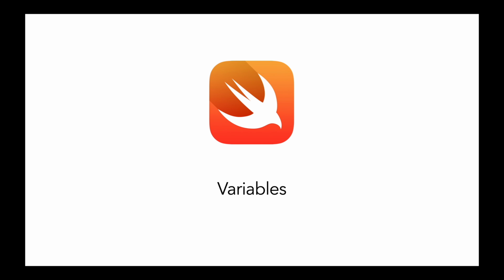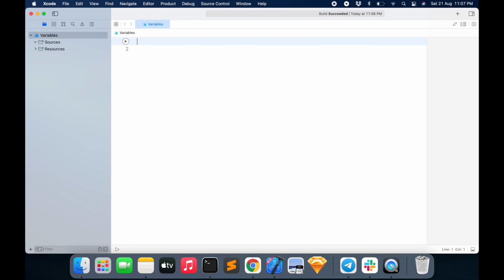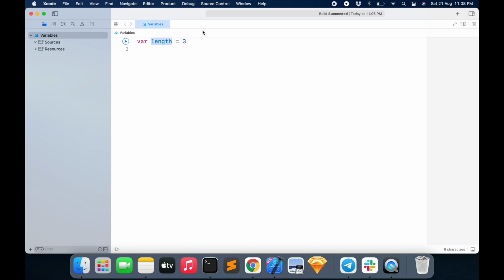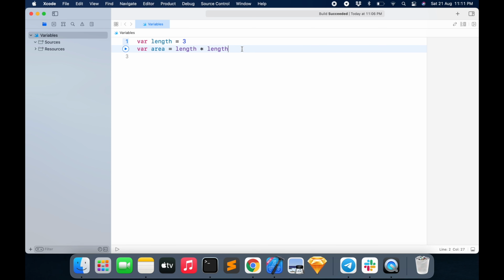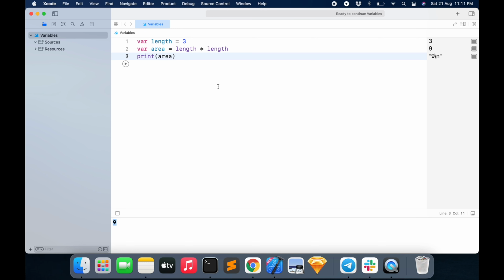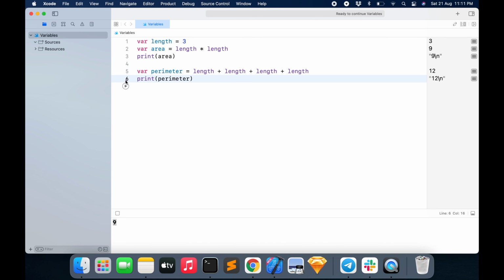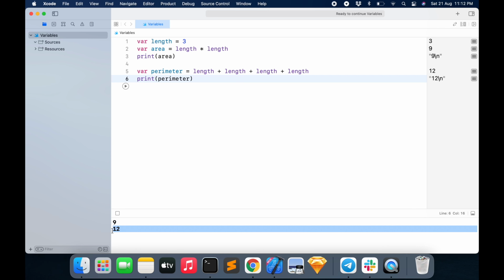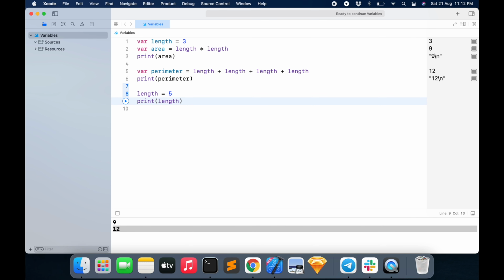Swift 5 for Absolute Beginners - Part 7 | Variables (2021, iOS 15, Xcode 13)